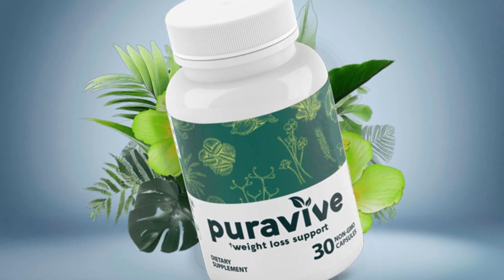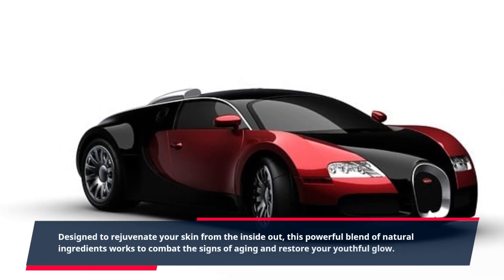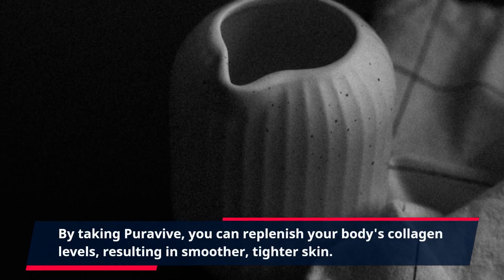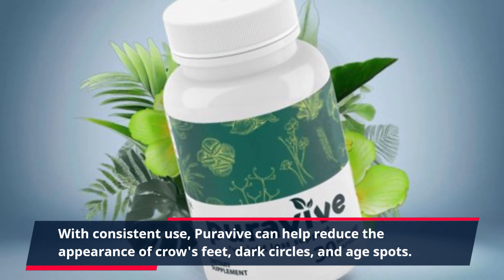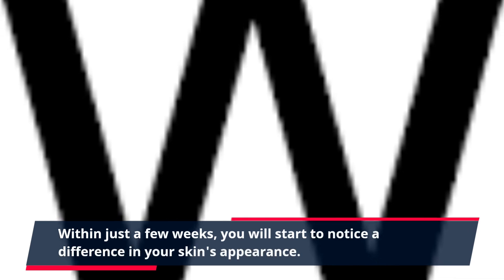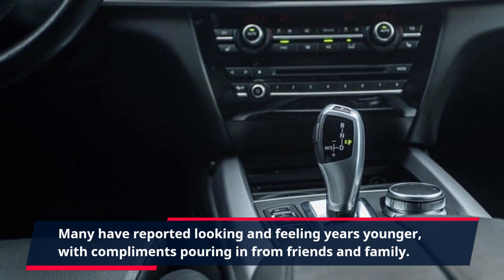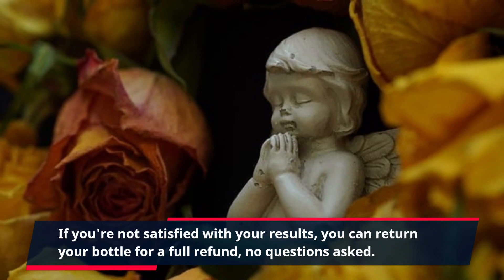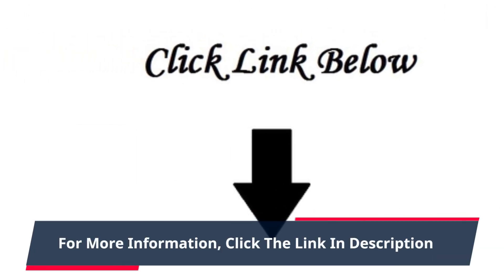"Discover the Fountain of Youth with Puravive Anti-Aging Support - Reverse Signs of Aging Natu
Are you tired of looking in the mirror and seeing fine lines, wrinkles, and sagging skin staring back at you? Are you searching for an all-natural, anti-aging solution that actually works? Look no further than Puravive anti-aging support!

Puravive is a revolutionary anti-aging supplement that is taking the market by storm. Designed to rejuvenate your skin from the inside out, this powerful blend of natural ingredients works to combat the signs of aging and restore your youthful glow.

One of the key ingredients in Puravive is collagen. As we age, our bodies produce less collagen, causing our skin to lose its elasticity and firmness. This leads to the appearance of wrinkles and fine lines. By taking Puravive, you can replenish your body's collagen levels, resulting in smoother, tighter skin.

But Puravive doesn't stop there. This incredible supplement also contains antioxidants, which work to protect your skin from free radicals and environmental damage. This means that you can not only reverse the signs of aging but also prevent them from occurring in the future.

With consistent use, Puravive can help reduce the appearance of crow's feet, dark circles, and age spots. It can also improve skin tone and texture, giving you a more youthful and radiant complexion. Plus, unlike other anti-aging products on the market, Puravive is all-natural and does not contain any harmful chemicals or toxins.

To use Puravive, simply take two capsules daily with a glass of water. Within just a few weeks, you will start to notice a difference in your skin's appearance. Your fine lines will begin to fade, and your skin will feel firmer and more hydrated.

But don't just take our word for it - thousands of satisfied customers have already experienced the incredible benefits of Puravive. Many have reported looking and feeling years younger, with compliments pouring in from friends and family.

Puravive is not just for women - men can also benefit from this powerful anti-aging supplement. It's perfect for anyone who wants to turn back the clock and reclaim their youthful appearance.

Worried about trying a new supplement? Don't be - Puravive comes with a 60-day money-back guarantee. If you're not satisfied with your results, you can return your bottle for a full refund, no questions asked.

So, what are you waiting for? Say goodbye to expensive and invasive cosmetic procedures and hello to natural, effective anti-aging with Puravive. Don't wait any longer - reclaim your youthful radiance with Puravive today!